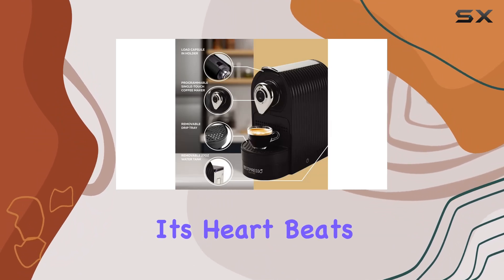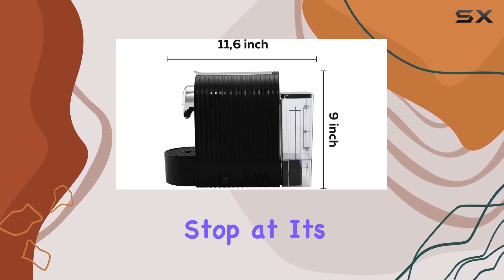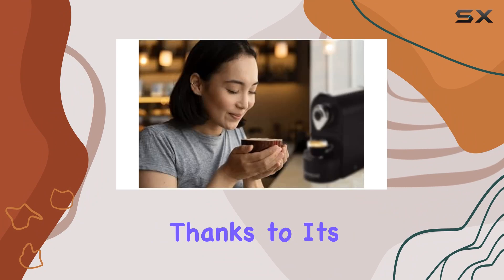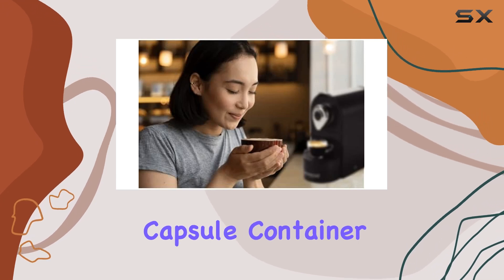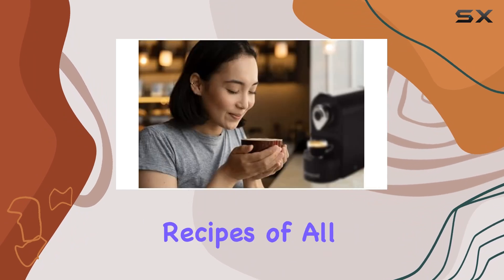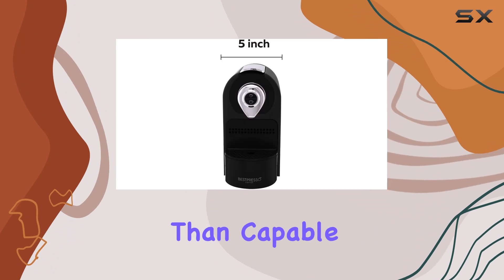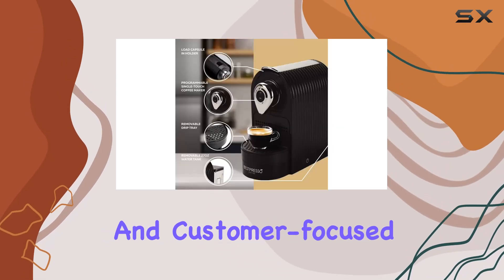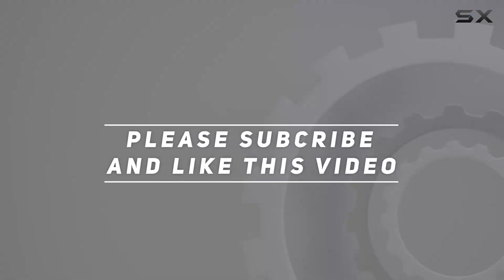Bestpresso Espresso Machine: Unleash Barista-Quality Coffee in Your Kitchen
0:00 Intro
0:06 Review

Things that we mentioned in this video:
Bestpresso Espresso Machine Single : B09Z6BGZ9G